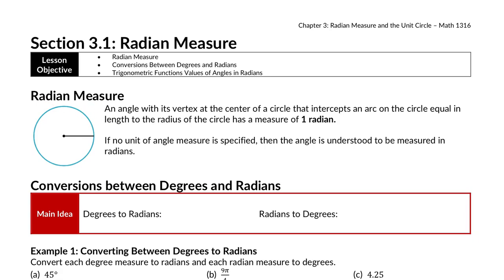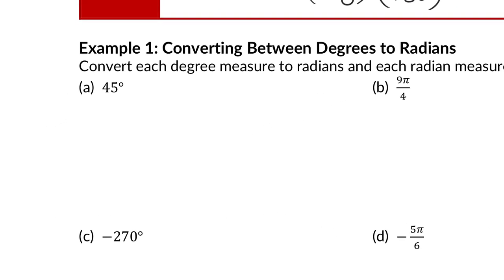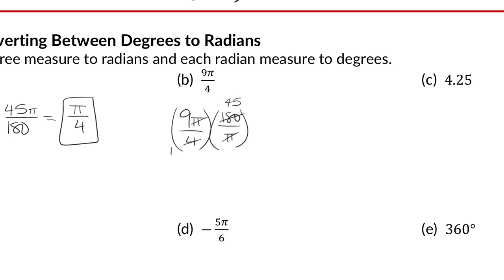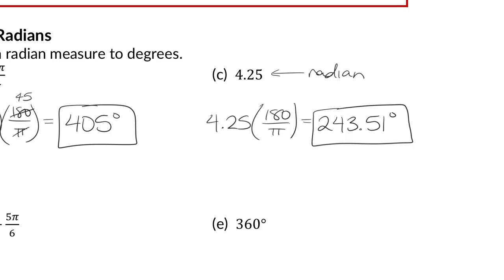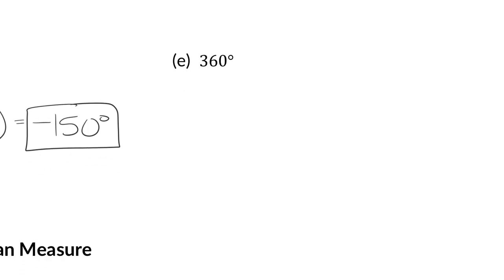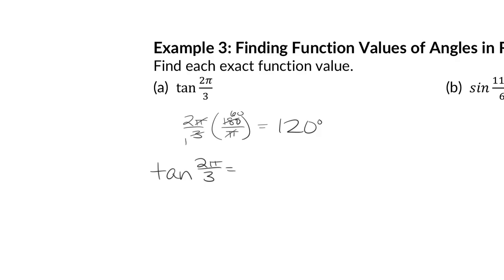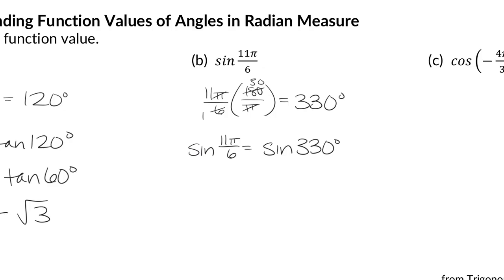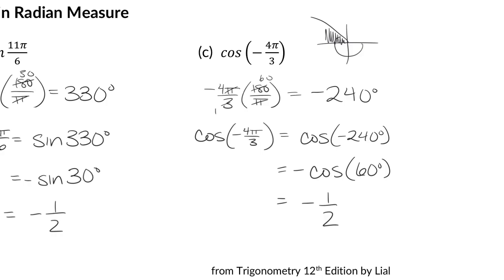3.1 Radian Measure